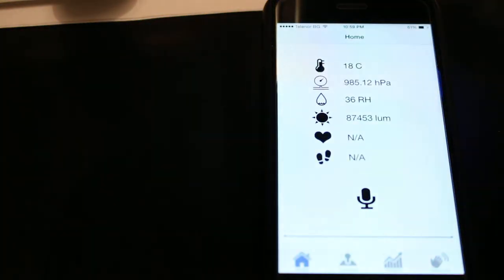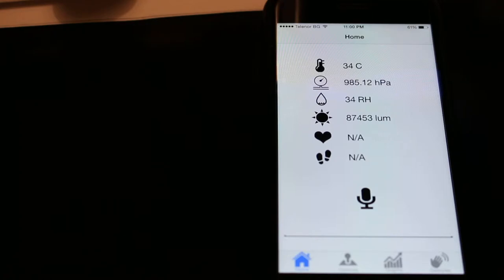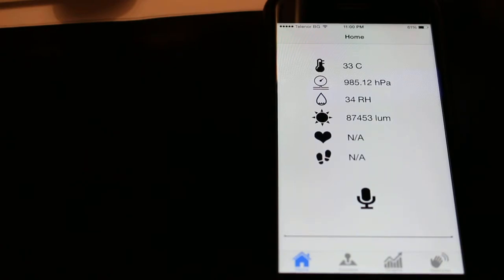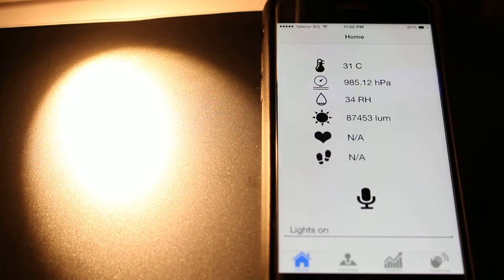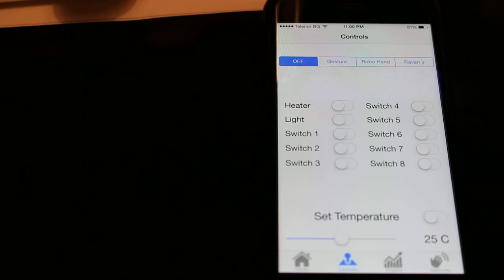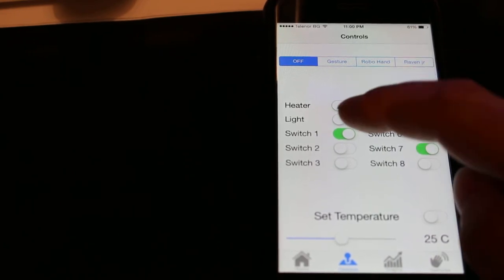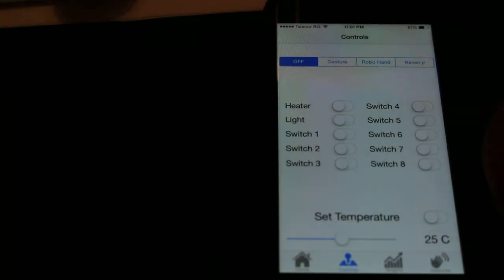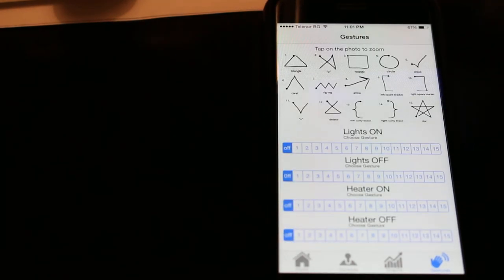Valkyrie - iOS Application demo